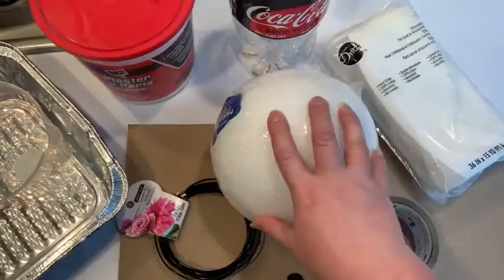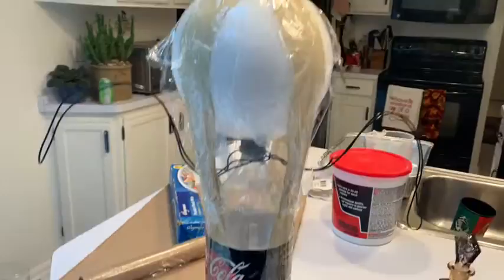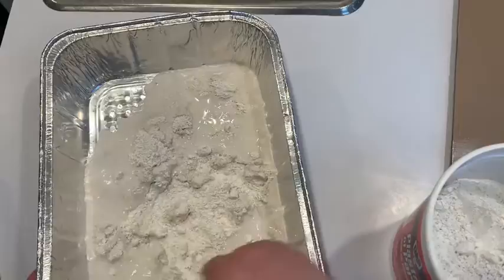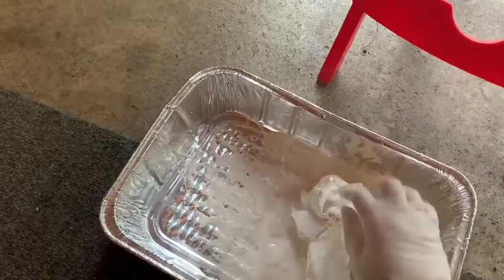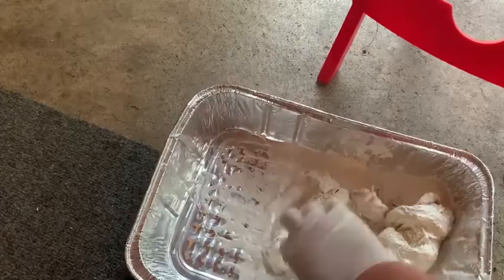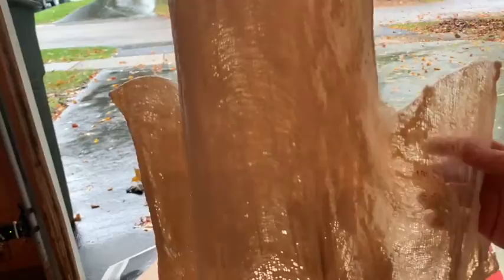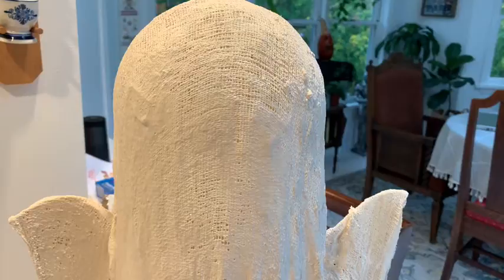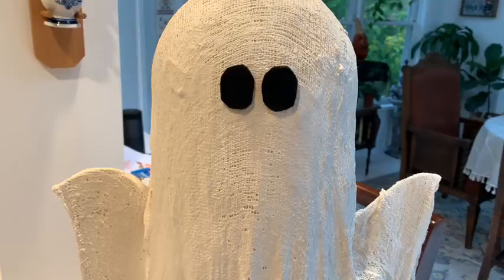FPL Ghost Craft!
Dealing with the dead doesn't have to be scary! Make a cute ghost friend with Ms. Abby!

Supplies Needed:

2 Liter Bottle
Small Ball
Tape
Thick Craft Wire
Cheese Cloth
Plaster of Paris
Measuring Cup
Mixing Bowl
Gloves
Hot Glue Gun
Felt